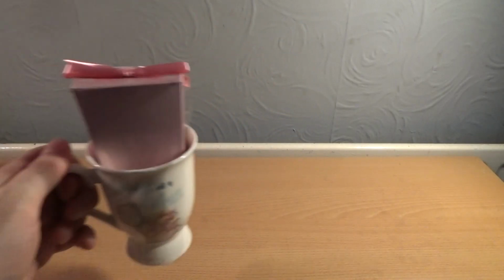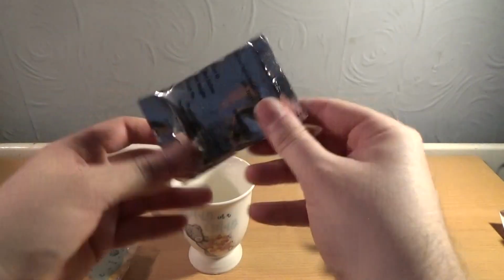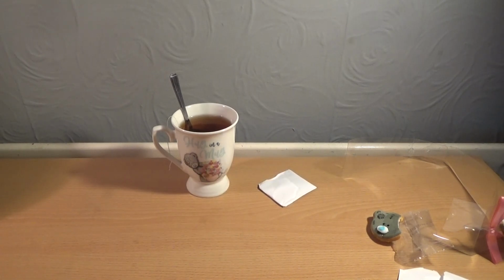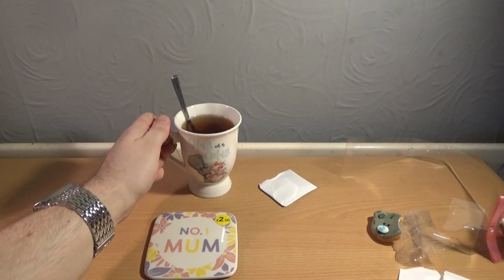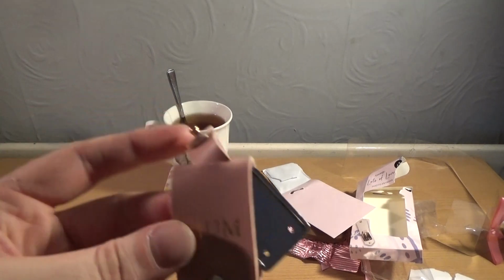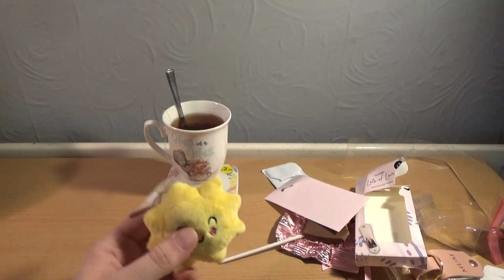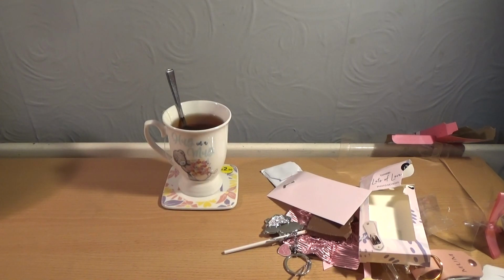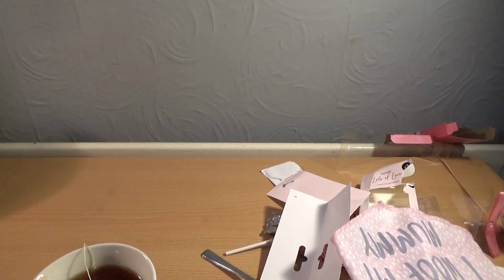2022 mothers day special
Let us celebrate mothers day by showering our deserving mothers with cheap tat from out favorite highstreet stores.